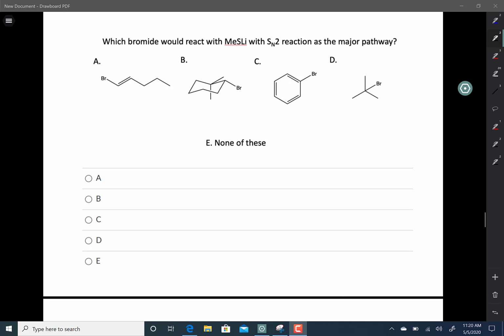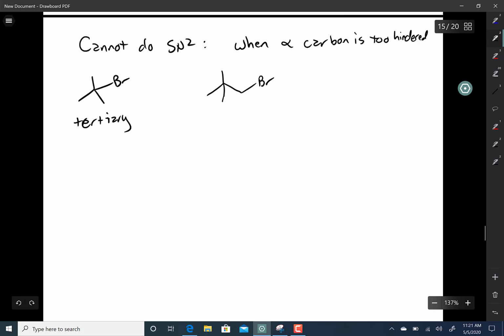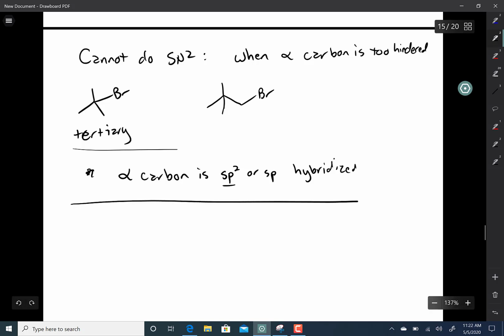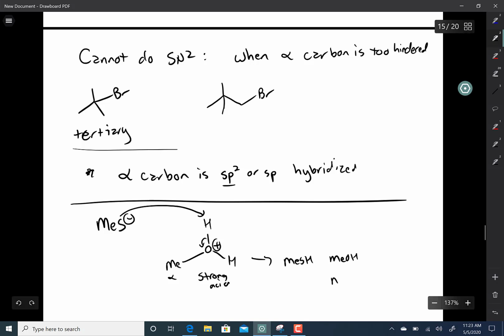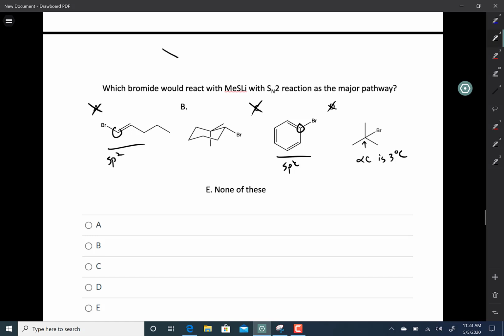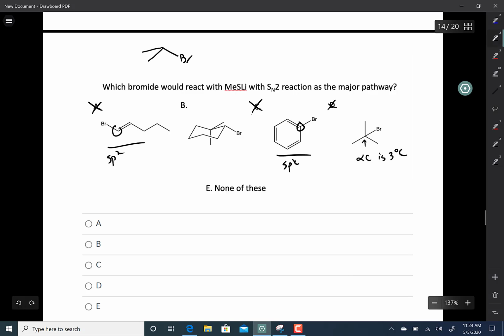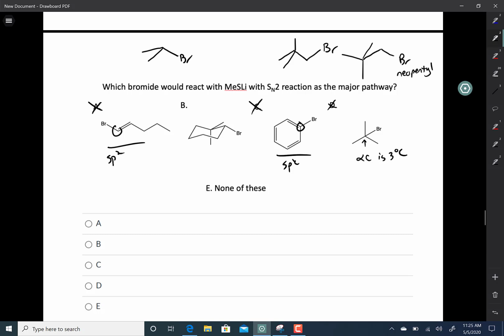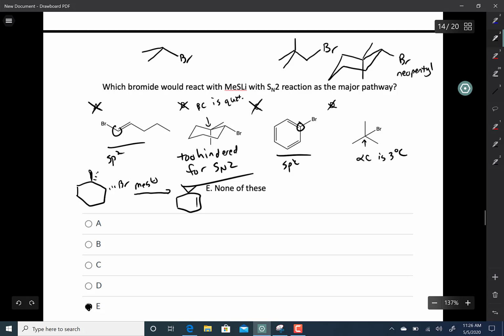343 FE Practice 5